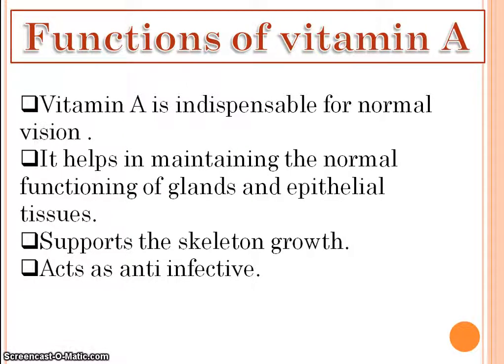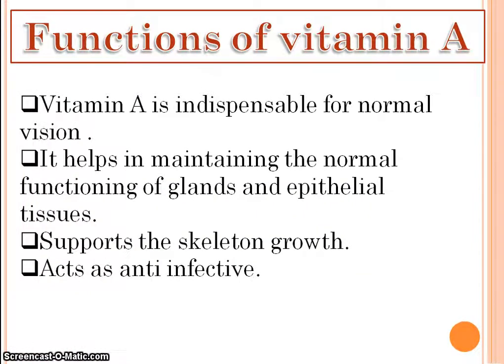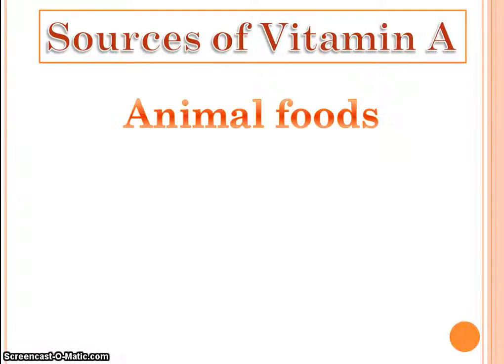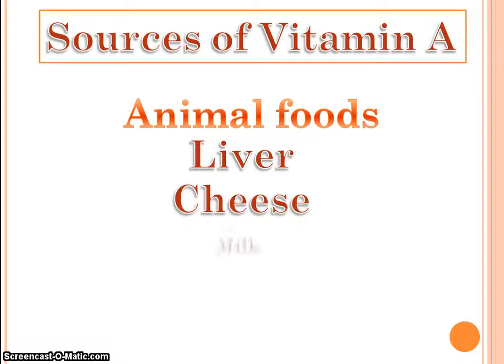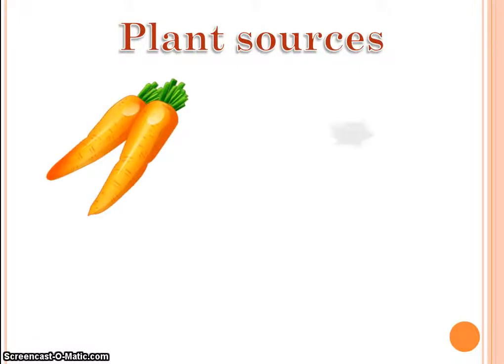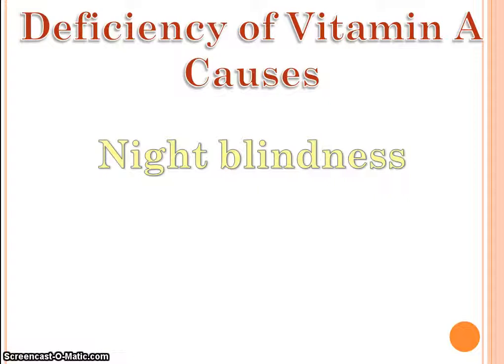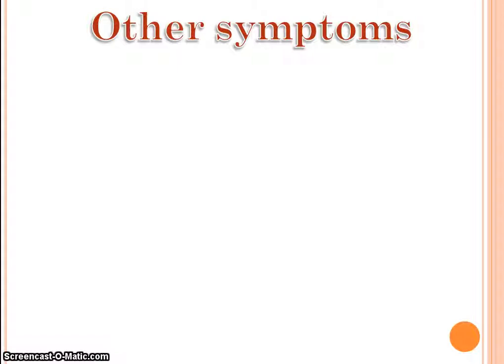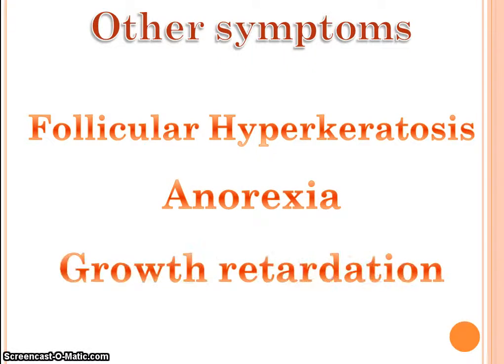Vitamin A - Sources of vitamin A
Deficiency of vitamin a causes decrease in vision and growth retardation.